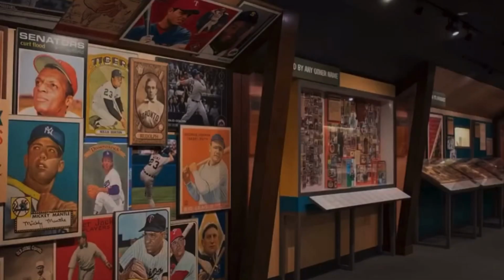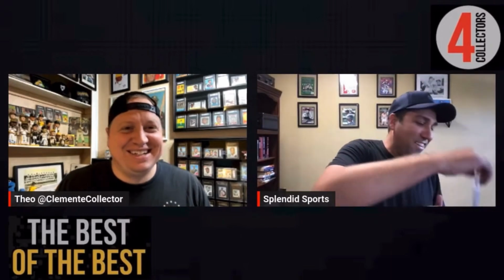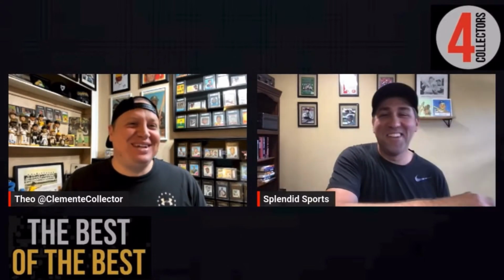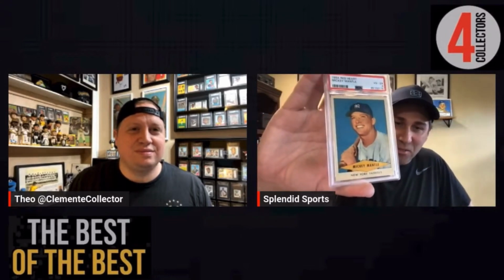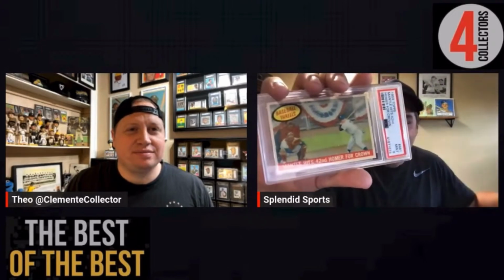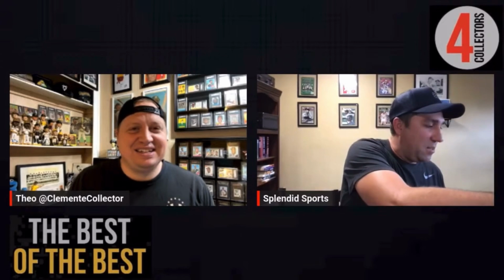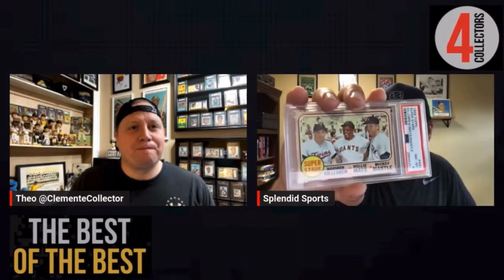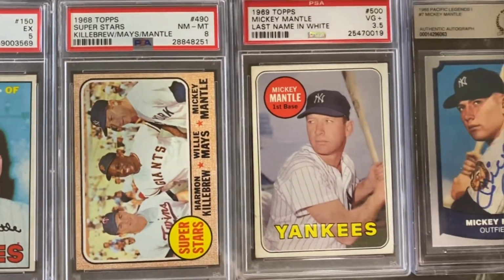The Best Of The Best- Mickey Mantle w/ Splendid Sports Cards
The Best of the Best is a show to highlight the best sports cards of some of the greatest players in baseball history. I’m going to have some of the best super collectors on YouTube on, to show 1 card from each season. That 1 card is their favorite card of that season. Along the way, they will announce what year was their hardest decision and what dream card would be on the list if they owned it. We end with them picking one modern card from there collection, as well as a tabletop display of the cards they showed on the show.

Today's episode is Mickey Mantle, with super collector Adam @SplendidSports joining me! Mantle is larger than life in the sports card hobby and what a better way to kick off the new show then highlighting his cards. The biggest moment for me in the show, is when he shows his glorious 1952 Topps Mantle card.

Please comment down below- if you like this new show concept, if you are super collector and would like to be on the show, and what cards you most disagree with the super collector on, if you made the list.